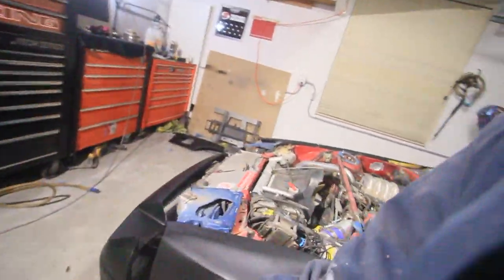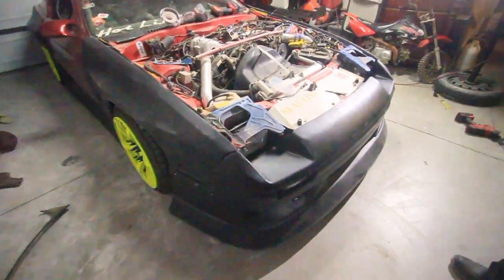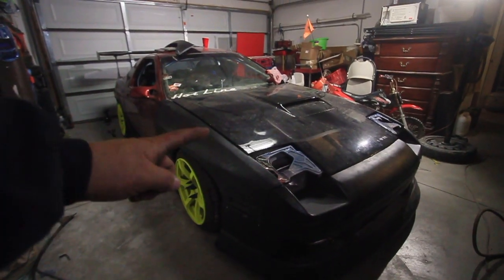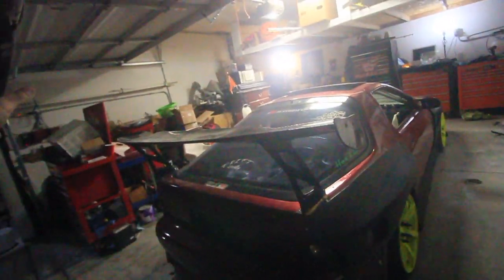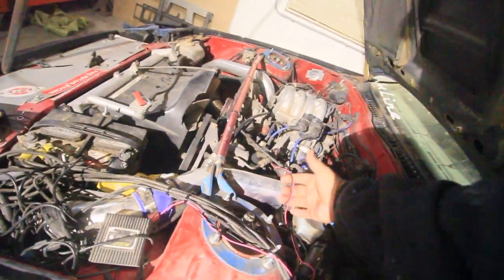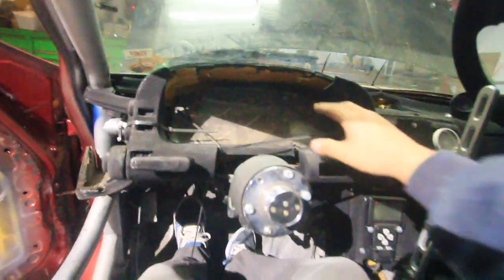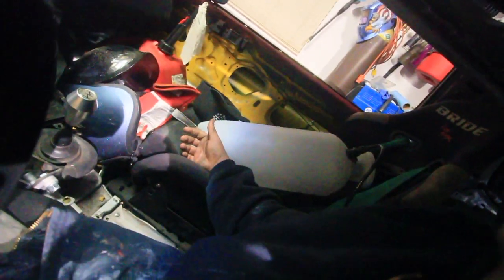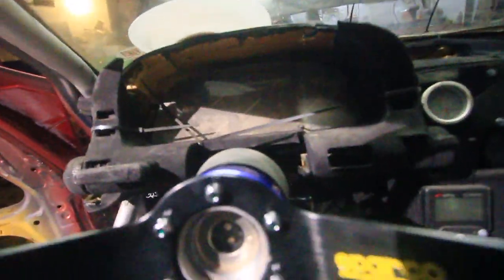Rx7 Fc3s UPDATE